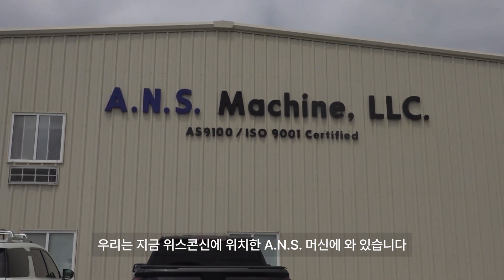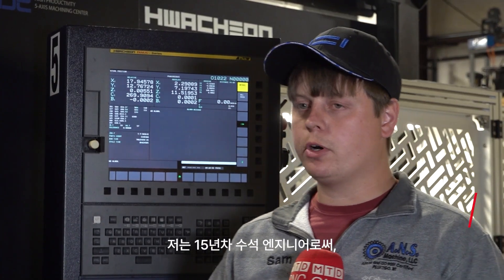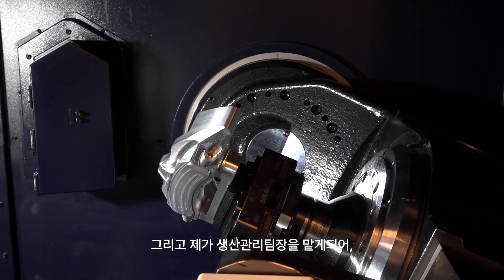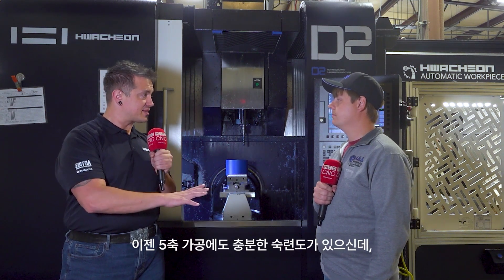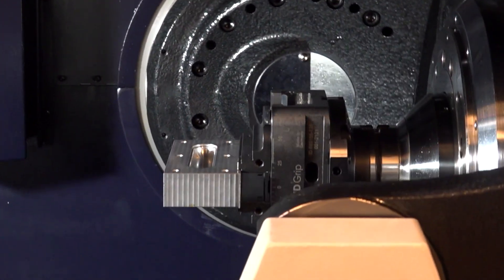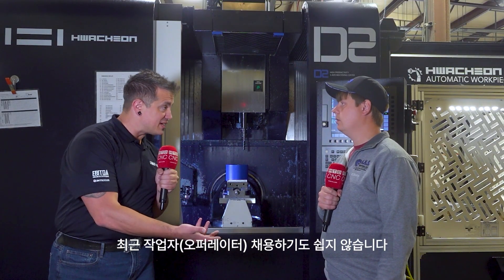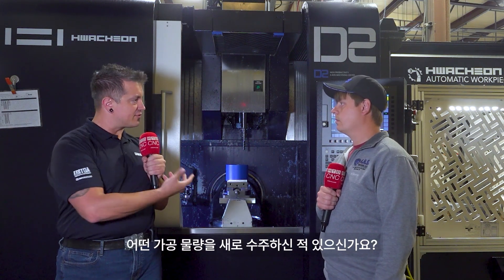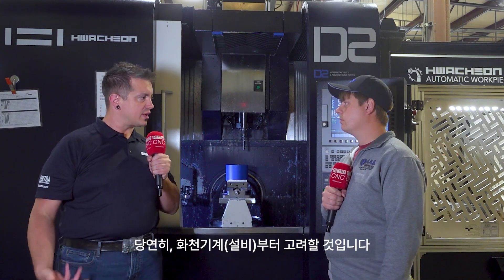HWACHOEN | 현장에서 듣는 D2-5AX 사용 후기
MTD CNC의 Arthur가 Hwacheon의 D2-5AX 장비를 사용하는 ANS Machine을 방문했습니다.
AWC(자동 공작물 교환 장치)가 장착된 D2-5AX가 어떻게 생산성을 높이고 어떤 경쟁력을 가지고 있는지,
ANS Machine의 실제 사용 후기를 영상으로 확인해 보세요.

더욱 다양한 소식을 원하신다면 화천을 구독하세요!